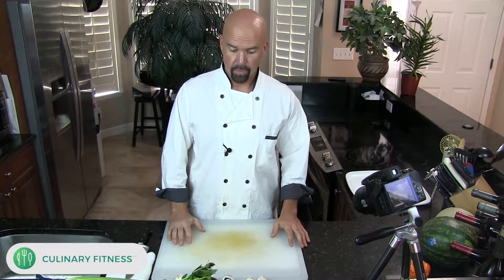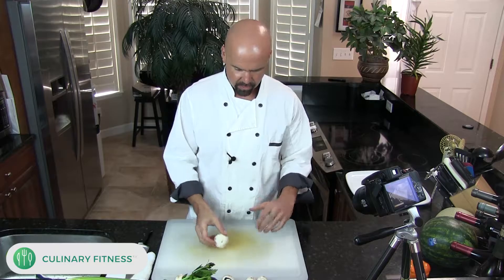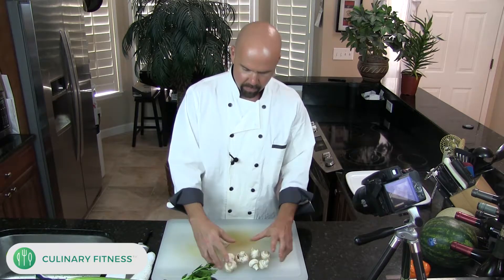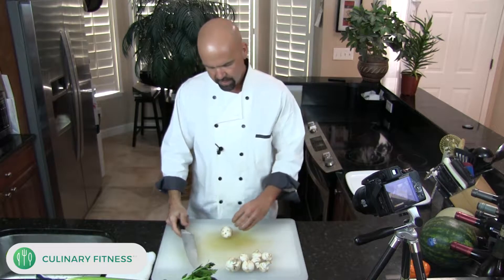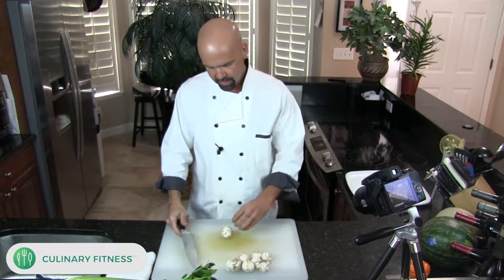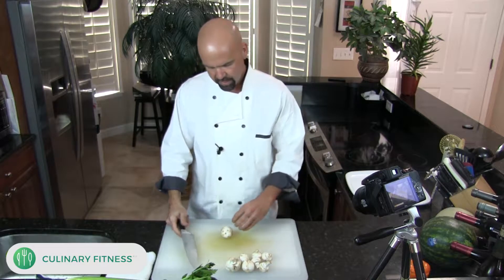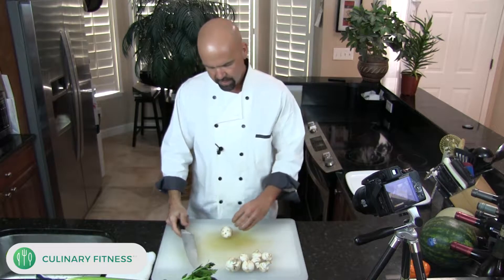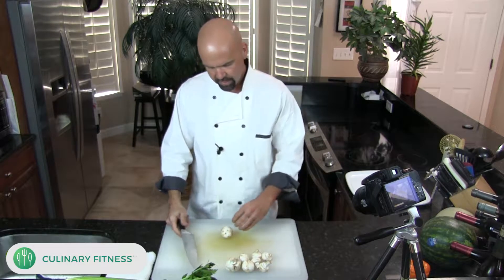Cutting Mushrooms | Chef Dennis Berry | Culinary Fitness | Healthy Cooking Videos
There are many different ways to slice dice and chop mushrooms. Chef Dennis offers just a few tips here. Be sure to keep your fingers out of the way!
Learn how to slice mushrooms and other healthy cooking videos, recipes, and tips